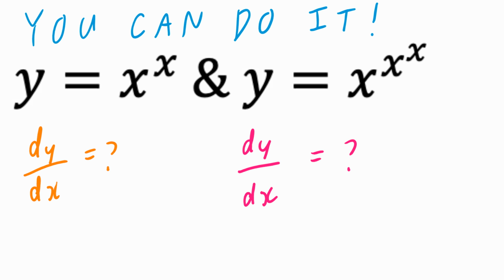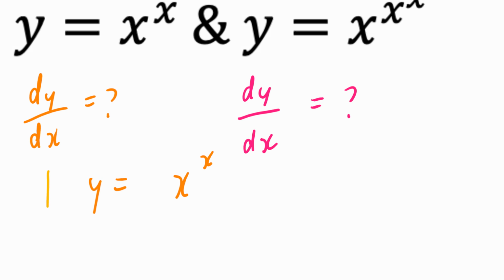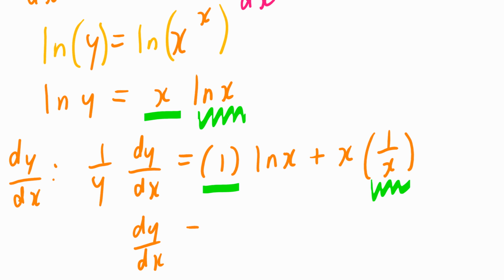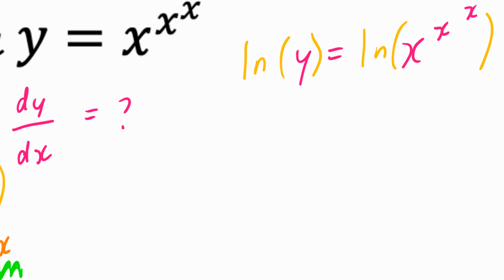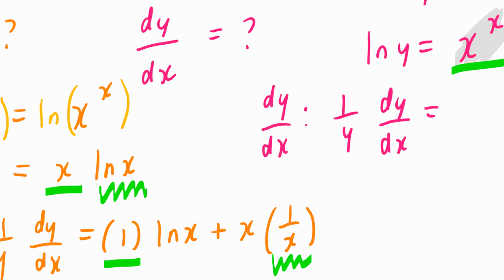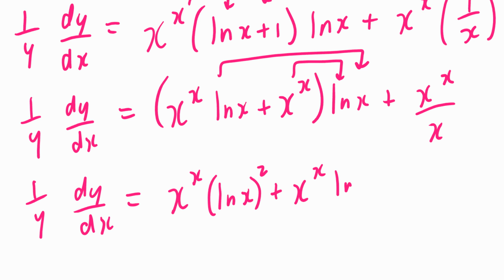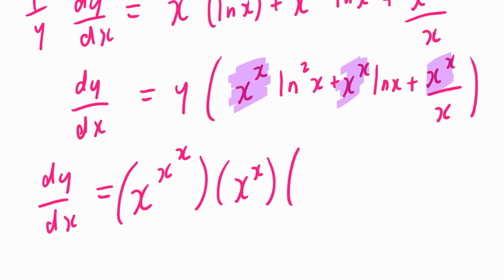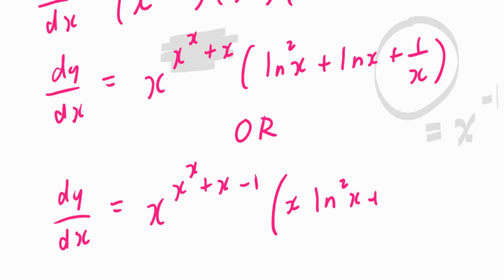Logarithmic Differentiation: y=x^x and y=x^x^x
0:49 y=x^x
2:46 y=x^x^x